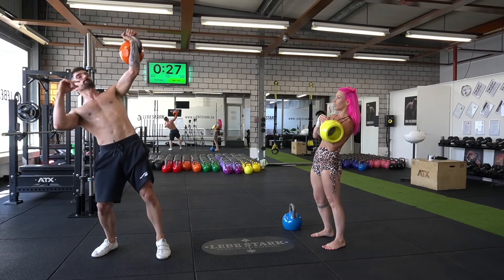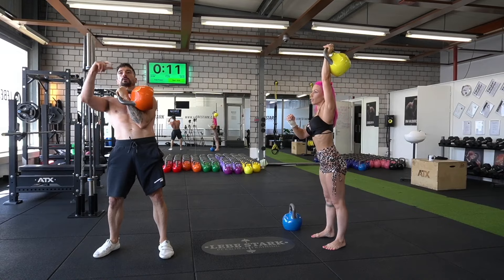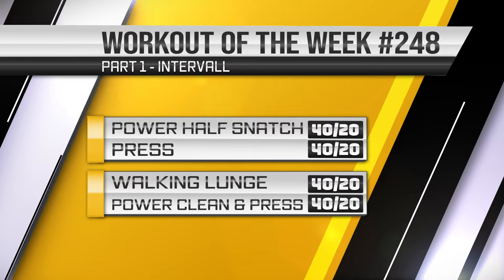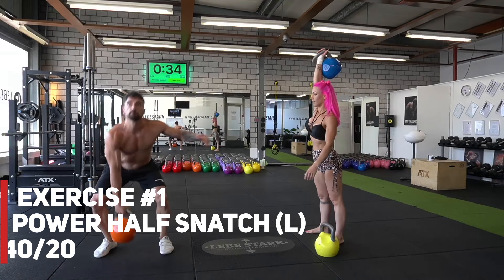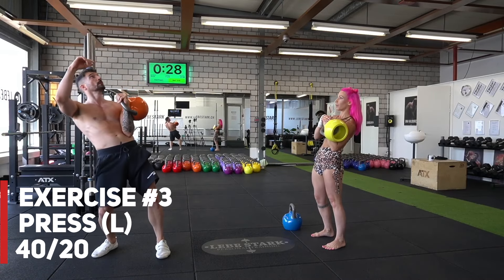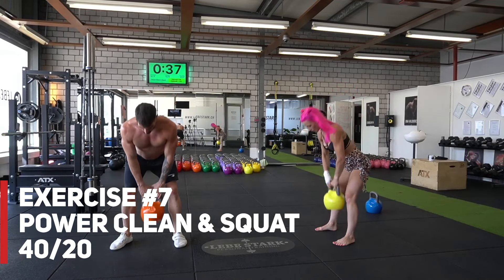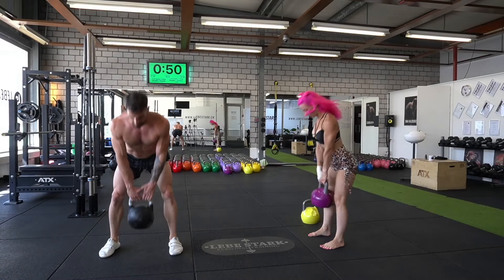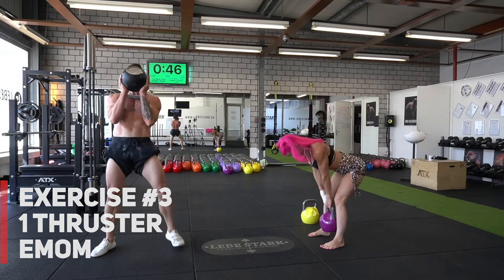Workout After 40: 30-Minute Kettlebell Full Body Training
Welcome to our comprehensive kettlebell workout, designed to maximize your strength, endurance, and overall fitness. This workout is perfect for those looking to challenge themselves with both interval training and Every Minute on the Minute (EMOM) protocols.

Part 1: Interval Training
In the first part of this workout, we follow a 40-second training and 20-second rest interval protocol. This section includes 7 exercises that target different muscle groups to ensure a full-body workout.

*Exercises:*
1. Half Snatch (Left)
2. Half Snatch (Right)
3. Press (Left)
4. Press (Right)
5. Walking Lunge (Left)
6. Walking Lunge (Right)
7. Power Clean & Press

Part 2: EMOM Protocol
The second part of the workout follows the EMOM (Every Minute on the Minute) protocol for 15 rounds. This structure helps in maintaining a high intensity while allowing short recovery periods.

*Exercises:*
- 5 Air Squats
- 5 Hang Deadlifts
- 1 Thruster

### Why This Workout is Effective
- *Full-Body Engagement:* Combining different kettlebell exercises ensures that multiple muscle groups are activated, leading to better overall fitness.
- *High Intensity:* The interval and EMOM protocols help in keeping the heart rate elevated, promoting cardiovascular health and fat burning.
- *Time-Efficient:* Get a complete workout in a shorter time, making it ideal for busy schedules.

### Key Benefits
- Improved strength and conditioning
- Enhanced endurance and stamina
- Better balance and coordination
- Increased calorie burn

Equipment Needed
- One kettlebell suitable for your fitness level

Perfect For
- Beginners looking to learn kettlebell exercises
- Intermediate to advanced users aiming to challenge their fitness
- Anyone looking for a time-efficient and effective workout

Additional Tips
- Ensure proper form to prevent injury and maximize the benefits of each exercise.
- Adjust the weight of the kettlebell according to your fitness level.
- Stay hydrated and rest if needed.